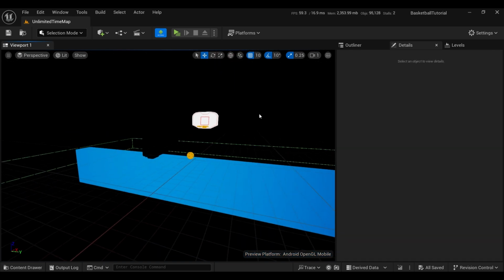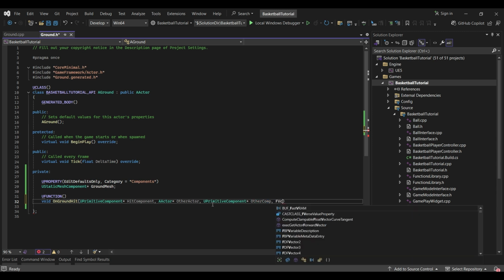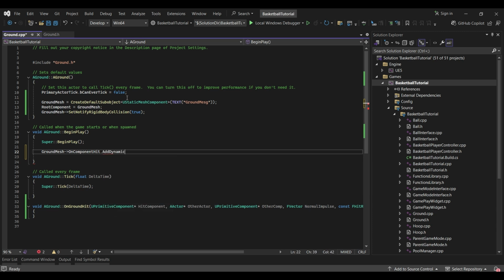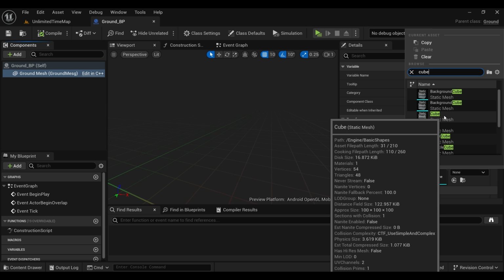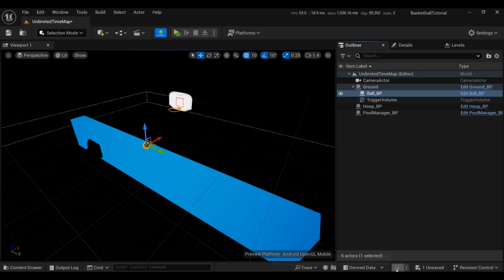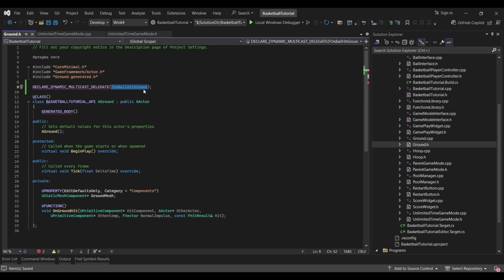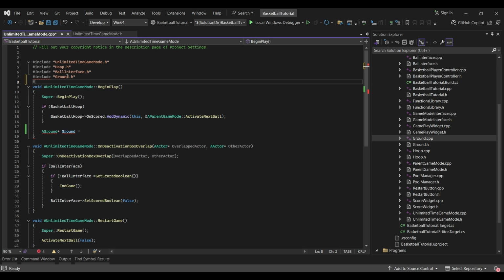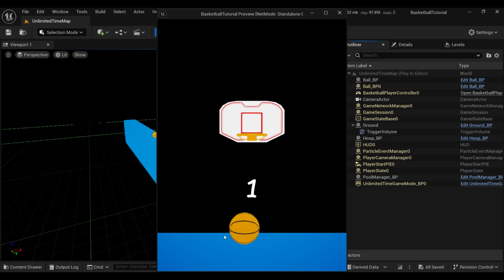6️⃣ Part 6: Creating the Ground Class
In this part, we'll create a dedicated Ground class to manage interactions between the ball and the floor. This will allow us to detect when the ball lands, trigger misses, and control game flow more cleanly. Structuring the ground as its own class instead of a static mesh.